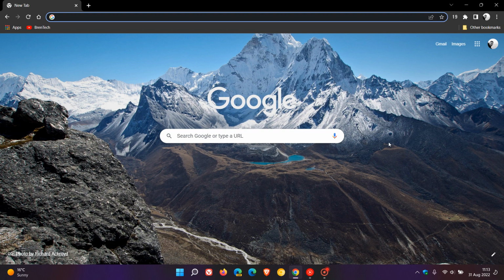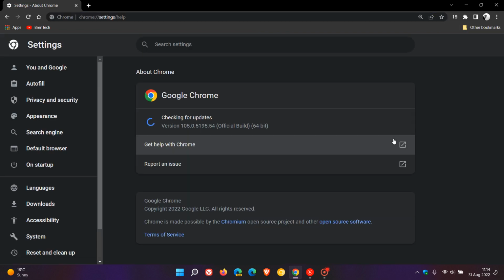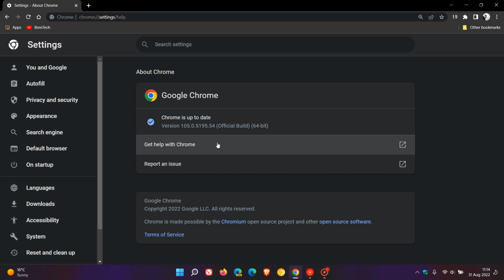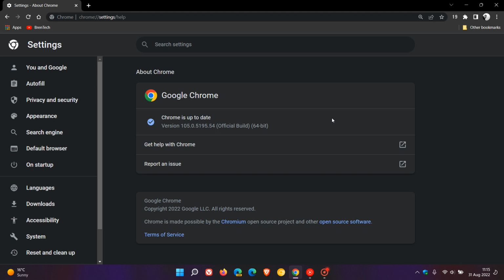What's new in Google Chrome 105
This latest release makes most of its changes in the background, geared towards developers and is mainly a security update. There are 24 security fixes in total, 1 security vulnerability is rated Critical and 9 are rated High, so check your browser is up to date. Chrome 106 will be released on September 27, 2022.